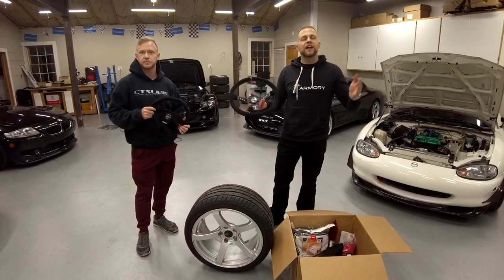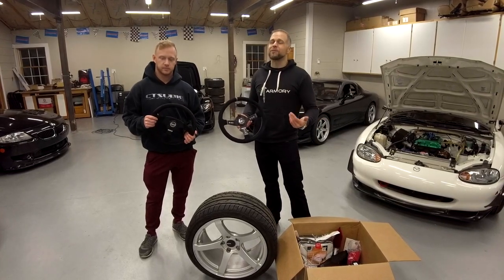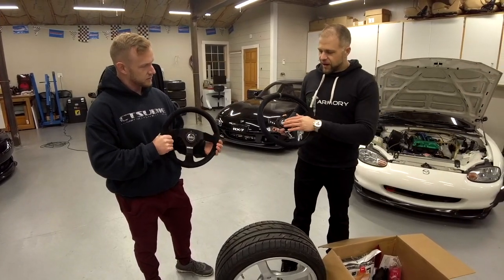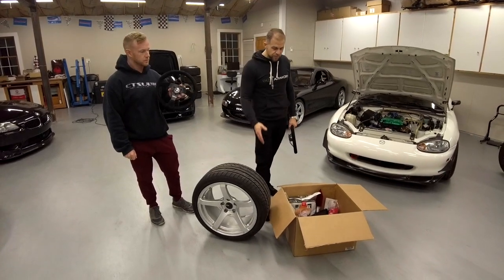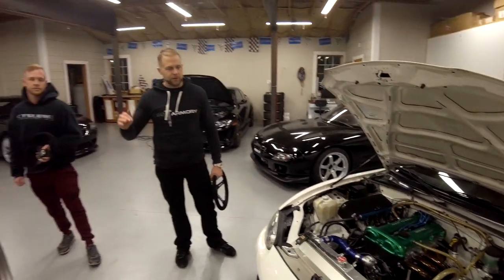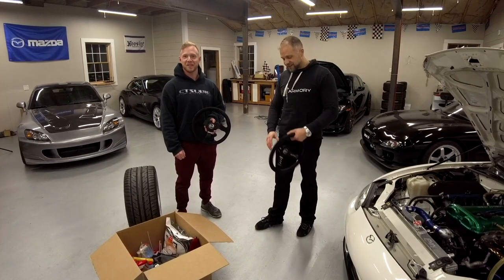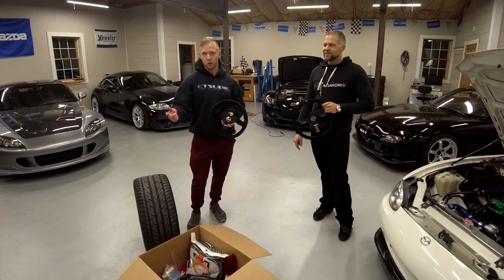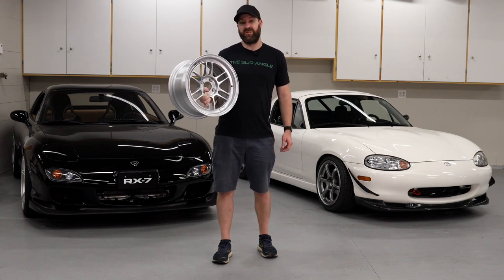Current Giveaways!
Today we are going over our current giveaways, please be sure to reserve your seat now!

Video was done on the new DJI Pocket 2: